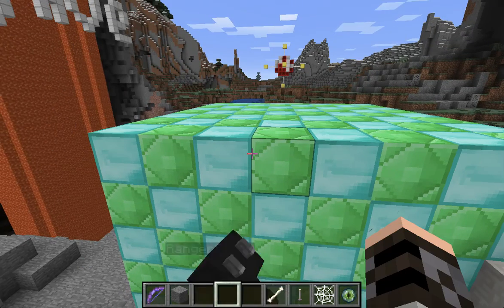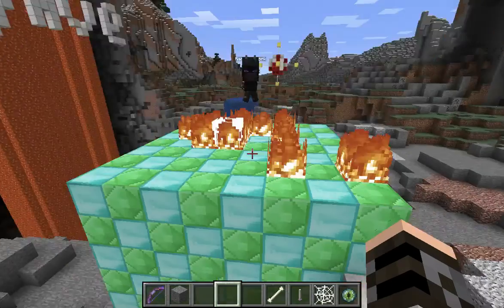Topic 4 Review Project - Hall 2018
An informative demonstration of the many different types of molecular bonds. Based on videos by Richard Thornley™. Bloopers and oopsies throughout.